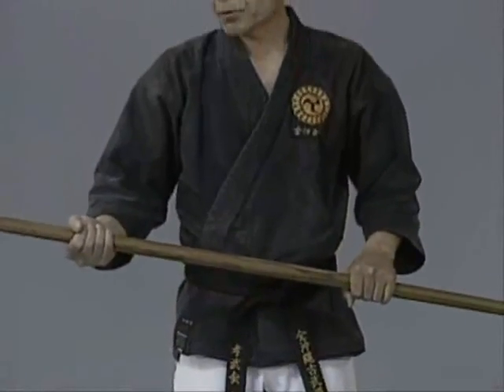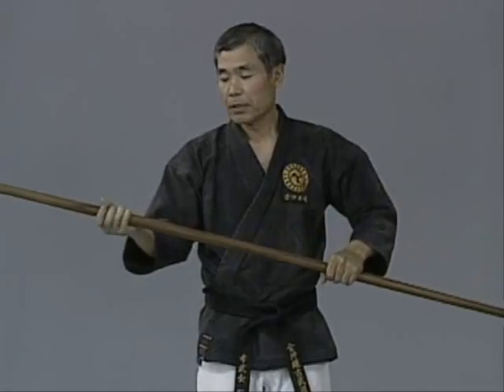Bo Three - Basic Movements